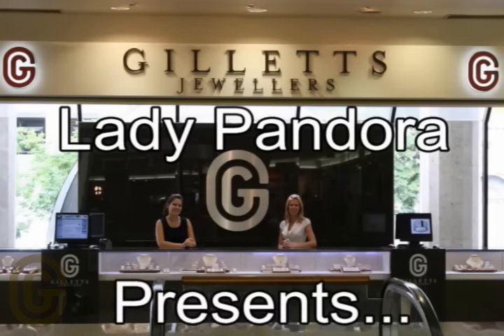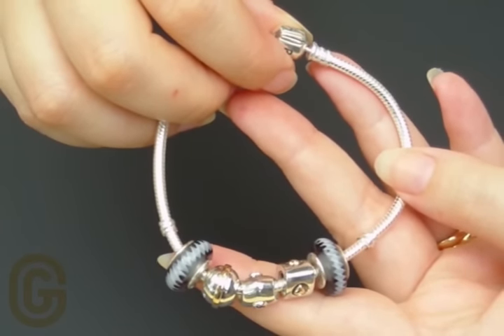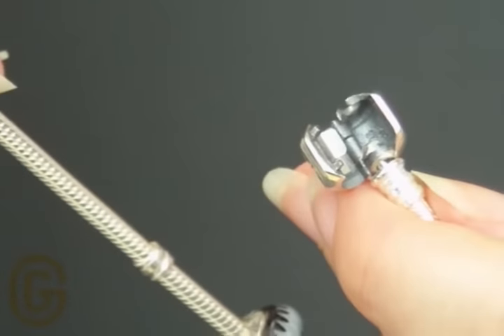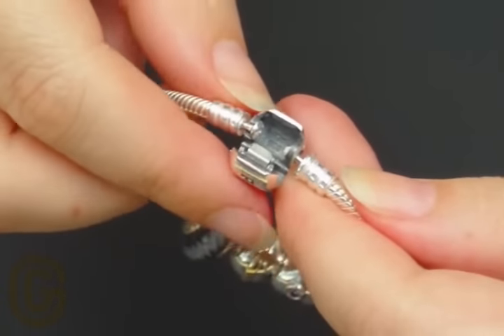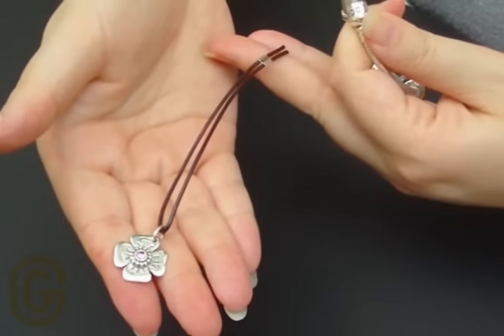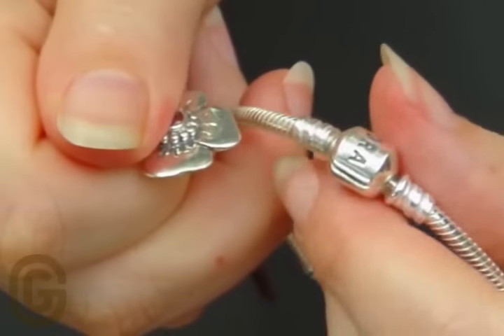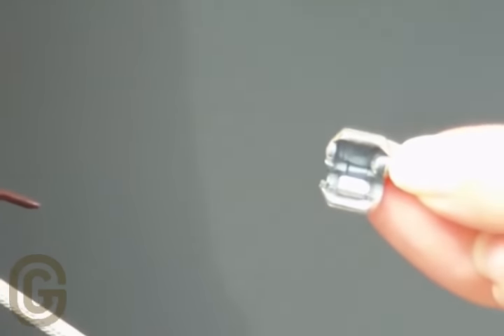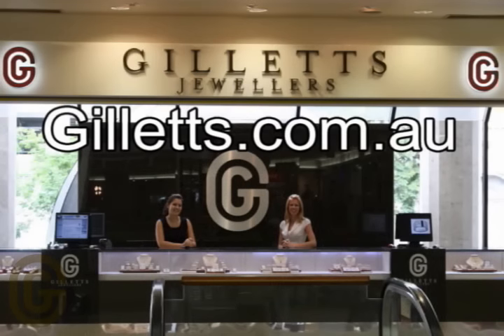How to open a Pandora Bracelet - gilletts.com.au